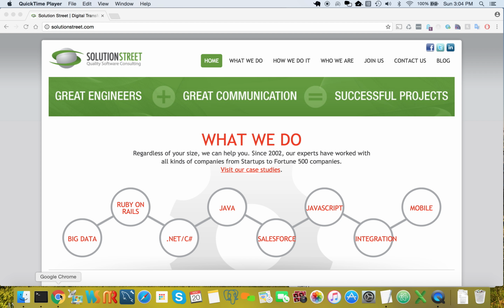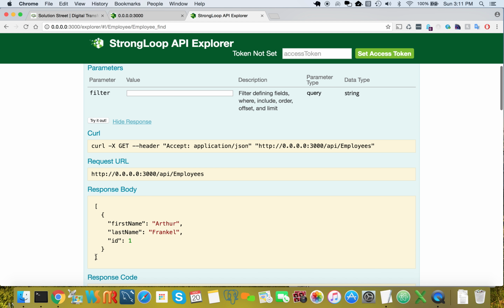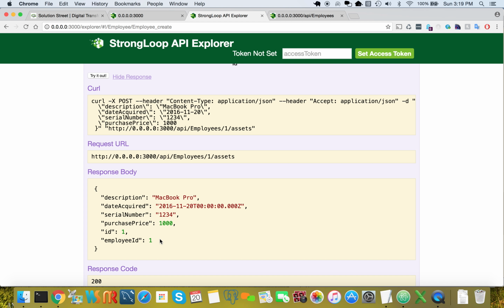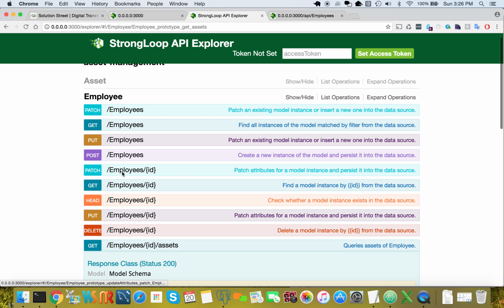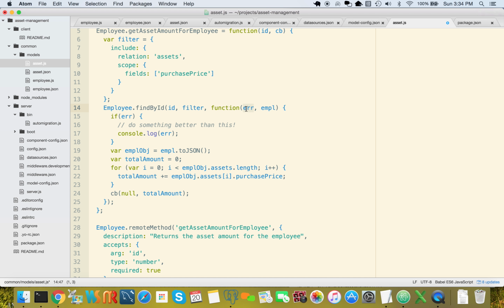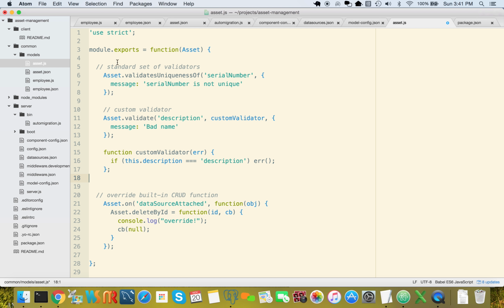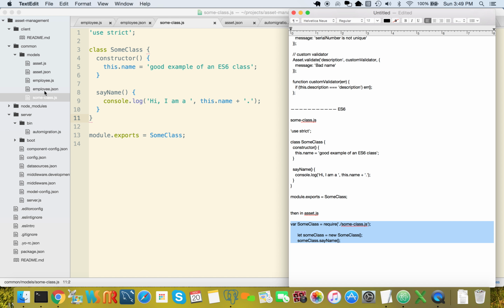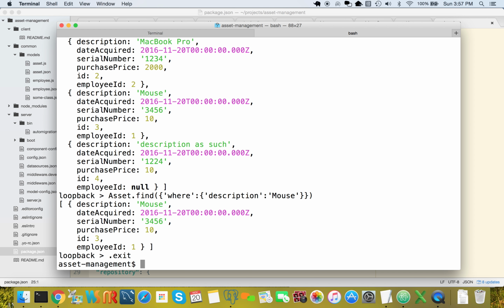A Review of Loopback - A Node JS Framework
Full Article:       (*** CLICK SHOW MORE ***)

To install loopback:  npm install -g strongloop

Walkthrough discusses:

1.  Easily create a skeleton app that works from the start - 01:02

2.  Create basic model with attributes that has CRUD processing out of the box. - slc loopback:model - 05:16

3.  Create relationships and show different relationships - 12:02

4.  Connect to datasources - mySQL, PostgreSQL, MongoDB, etc. - 16:38

5.  Migration of data models - 20:35

6.  Persistence of data - 23:49

7.  Querying data with filtering - 25:05

8.  Hide APIs - making them private - 27:20

9.  Custom methods - 27:58

10. Operational hooks (e.g., before filters) - - 35:20

11. Override existing (default) CRUD methods - 36:20

12. Validations - standard and custom. - 38:30

13. Access control lists (ACL) - slc loopback:acl - 41:50

14. Access tokens/CORS - 43:16

15. ES6 support - 45:20

16. Logging/Debugging - 47:41

17. Console playground (like Rails console) - - 51:30